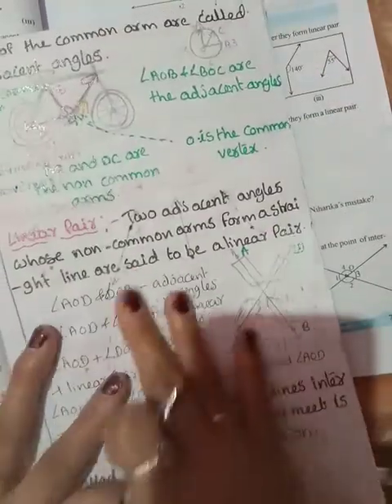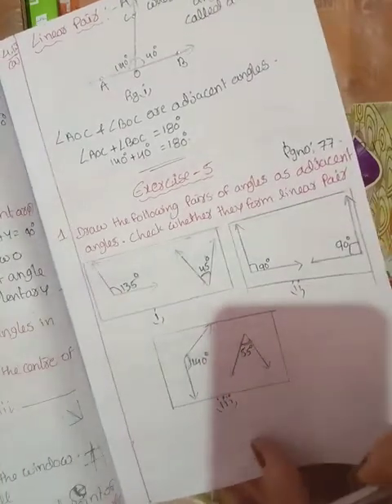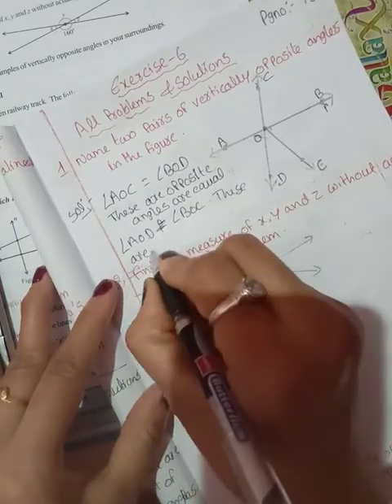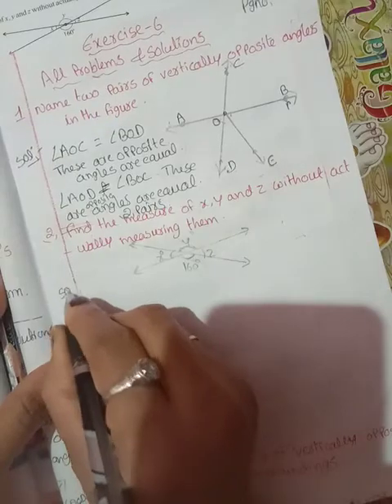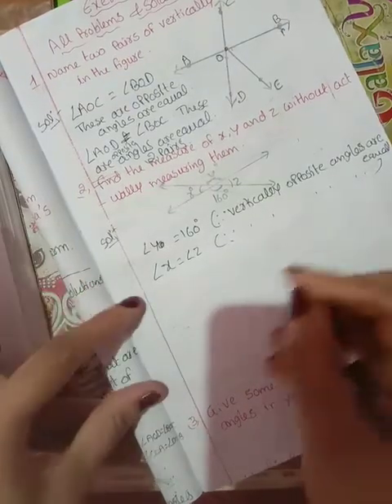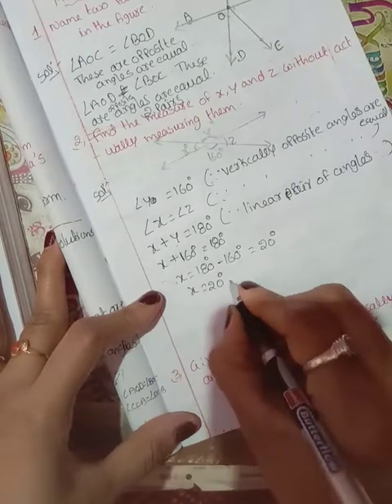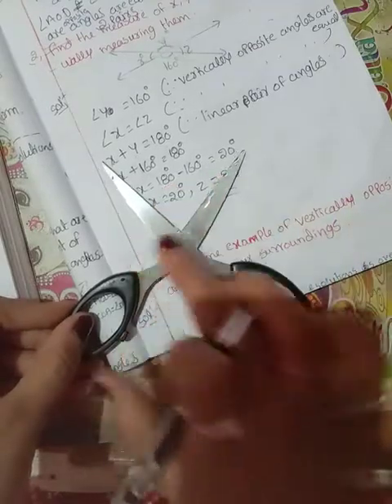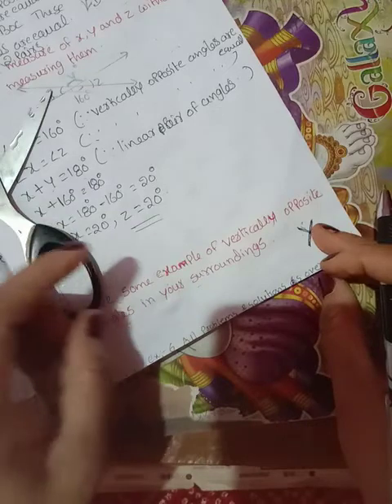7th Class T.S Maths Ch-4 Lines And Angles.EX:5&6 All prob&solutions.